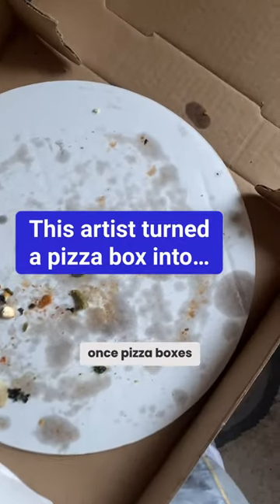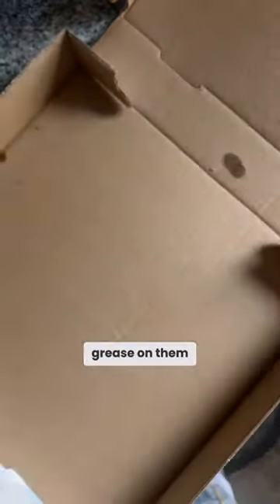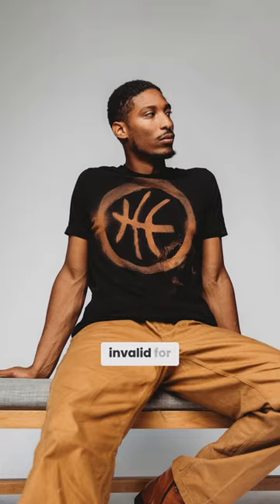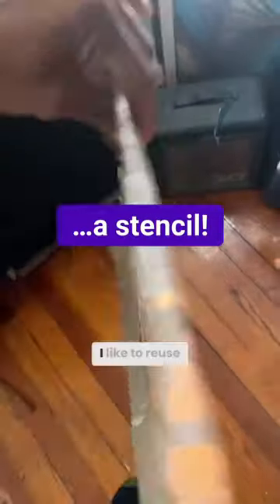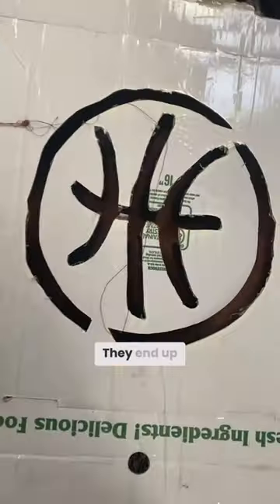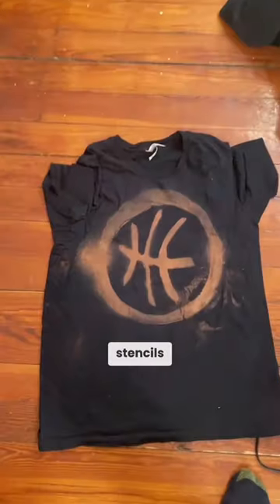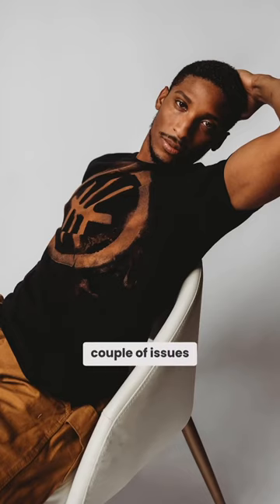This Fashion Designer Turned a Pizza Box into…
See how a greasy pizza box transforms into a fashion design, brilliant!!! Featuring Teaching Artist Dorian Epps. xoxo Prof Lieu

• Portfolio critiques
• Artist calls

• 3 hour live work & critique session

• Pro development
• Portfolio critiques

👂AUDIO EQUIPMENT
96 Pack Acoustic Panels Studio Foam Wedges 1" X 12" X 12"